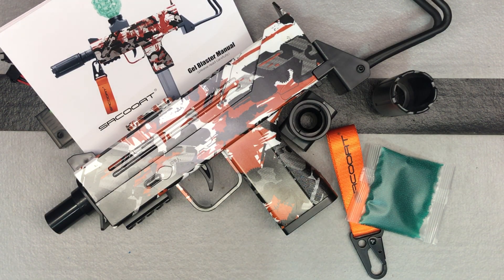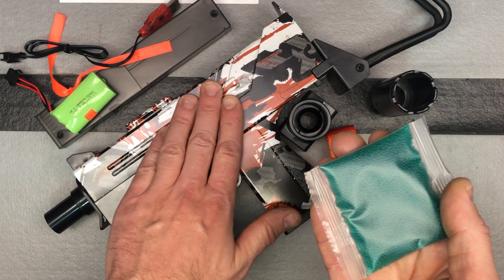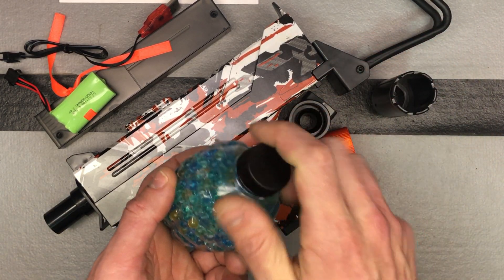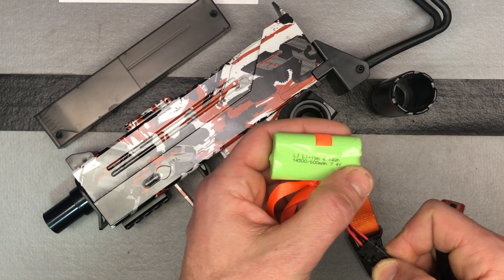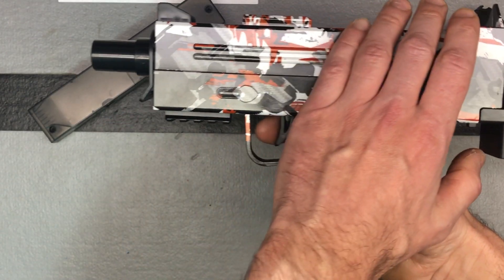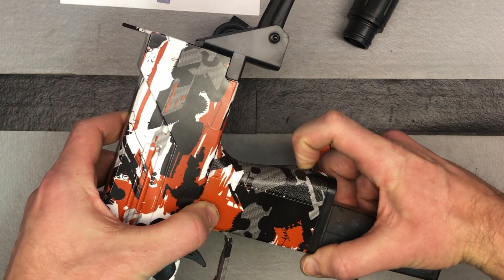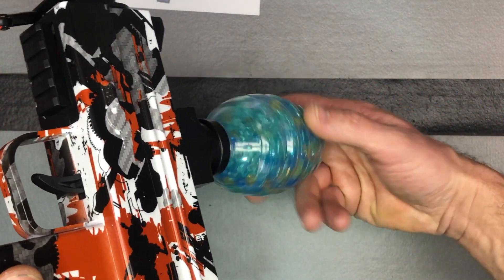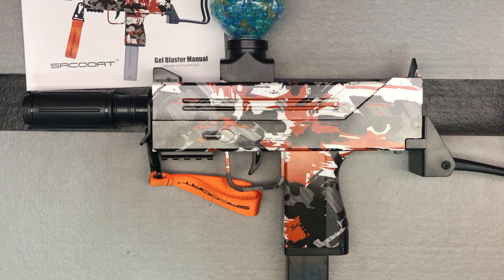Setup/Tips: SRCOOAT UZI Electric Gel Ball Blaster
SRCOOAT UZI Electric Gel Ball Blaster

Srcooat Newest Electric Gel Ball Blaster Uzi with 10000 Water Gel Balls - High Performance Gel Shooter Gun - Backyard Fun Outdoor Activities Shooting Game Toy Gift for Boys & Girls 12+ Adults (Red)
Brand: Srcooat

Brand Srcooat
Number of Batteries 1 Lithium ion batteries required. (included)
[Simple & easy]-Our product configuration: 1 gel balls blaster, 2*5,000 pcs water gel balls and 2*400 pcs glow gel balls, 1 hopper, 1 hopper connector, 1 gel balls container, 1 silencer, 1 protective eyewear, 1 battery, 1 suspender, 1 charging USB and 1 Manual. Following the thorough manual, this gel balls blaster is easy and straightforward to assemble and dismount. 7-8mm-gel-water balls must be used.
[Recommendation for use]-The gel water balls are clean and biodegradable. Gel balls will break into small particles, slowly evaporate and disappear after they encounters an obstacle. They are no stains and hurtless to the human. The toy blaster is 45.5cm*38cm, it's suitable for Ages 12+. Must wear protective eyewear when using it. Do not let water enter the hopper when loading the gel balls. Don't shoot at human face and animals.
[Rechargeable & Fully Automatic]-After turning on the electronic switch of the gel ball blaster, directly pull the trigger to shoot the water balls. It can fire gel water balls continuously, has a fast automatic speed, and has a maximum range of about 65 feet. The battery is a 7.4V Li-ion battery, equipped with a USB charging cable, which can be recharged and used repeatedly.
[Best outdoor game choice]-It’s fun for family outdoor shooting games. Perfect toy for individual & team players, children & adults. This is great entertainment, which involves physical exercise, targeting skills, observation and endurance. New edition with glow gel balls, more eye-catching in the dark. You can get a better gaming experience at night.
[Best service]-We offer the best after-sale service. If you have any question, please let us know through Amazon as a first priority. We will try our best to serve each of our customers.